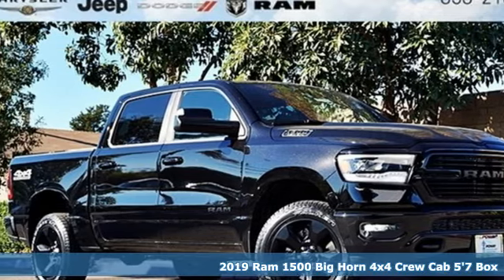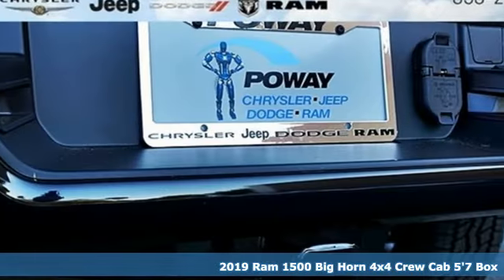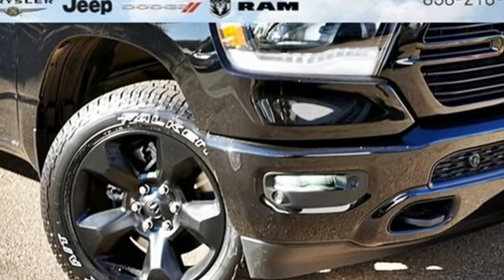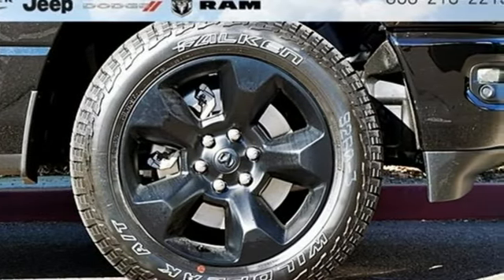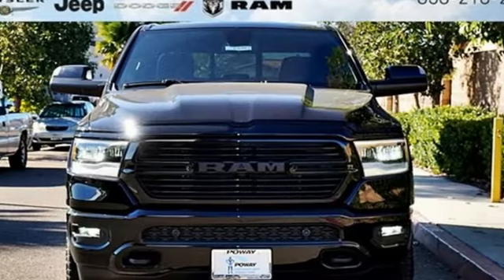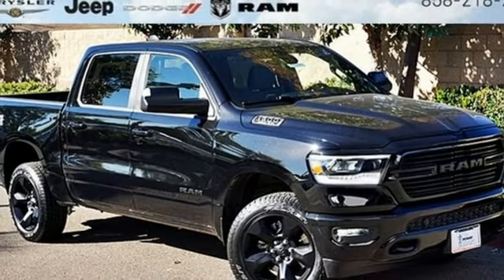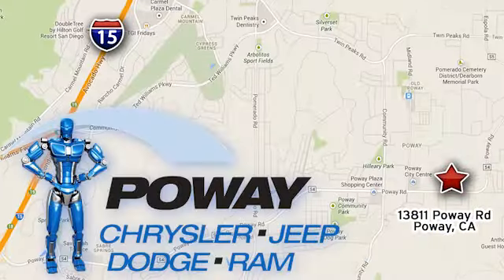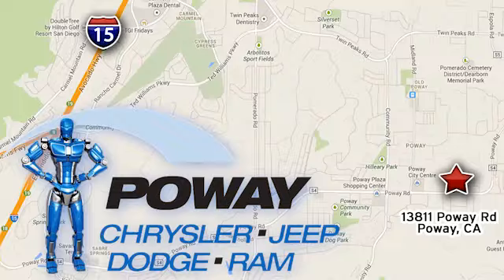New 2019 Ram 1500 Poway CA Escondido, CA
Year: 2019
Make: Ram
Model: 1500
Trim: Big Horn/Lone Star
Engine: HEMI 5.7L V8 Multi Displacement VVT
Transmission: 8-Speed Automatic
Color: Black
Interior: Black
Stock #: C16690
VIN: 1C6SRFFT7KN614124
Diamond Black 2019 Ram 1500 Big Horn/Lone Star 4WD 8-Speed Automatic HEMI 5.7L V8 Multi Displacement VVT ABS brakes, Alloy wheels, Compass, Electronic Stability Control, Heated door mirrors, Illuminated entry, Low tire pressure warning, Remote keyless entry, Traction control.

Hours